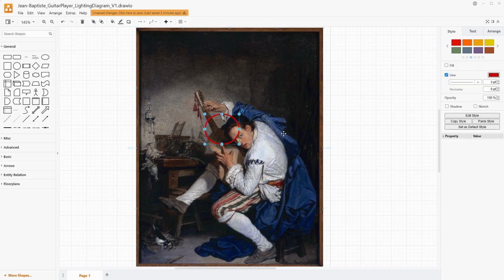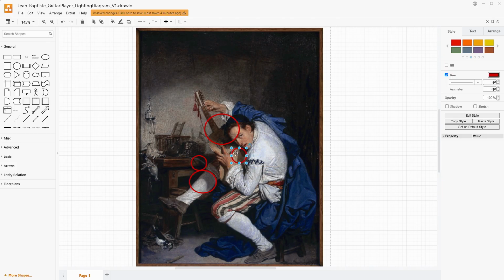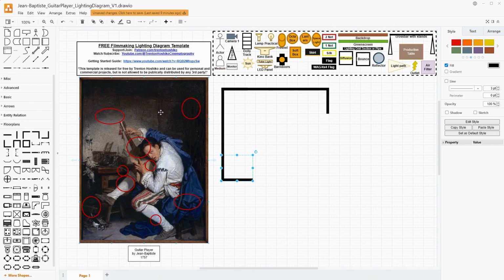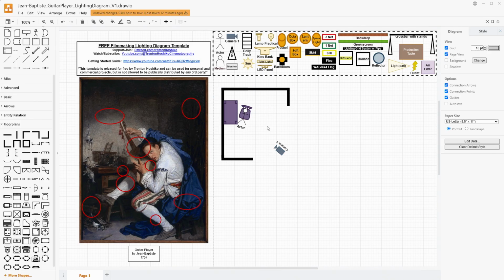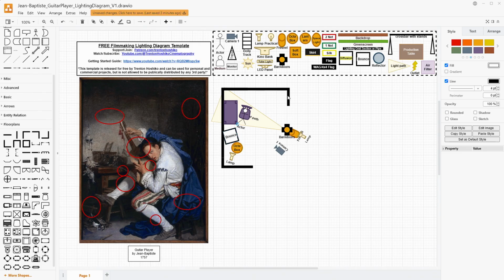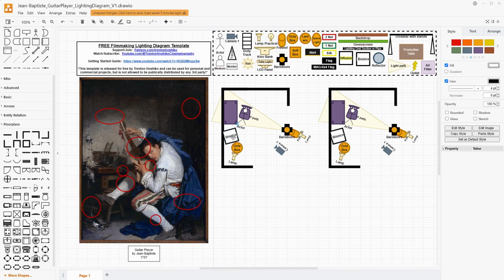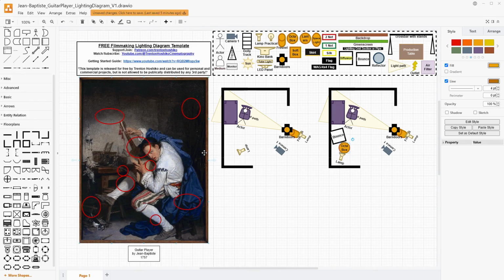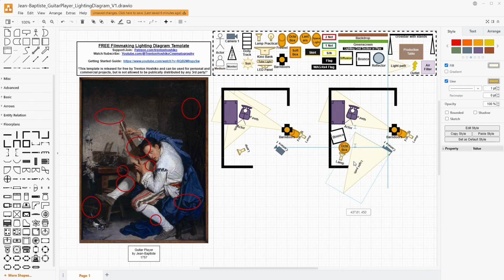Lighting Diagram Lesson: Energetic & Stylized Spotlight Look | Cinematography Reference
This Video Covers: 🎥 Lighting diagram lesson based on Jean Baptiste's "Guitar Player" painting. I go over capturing a stylized and energy packed lighting look on a budget.